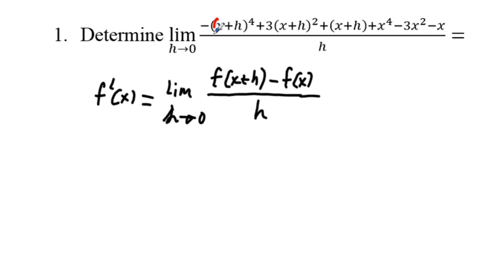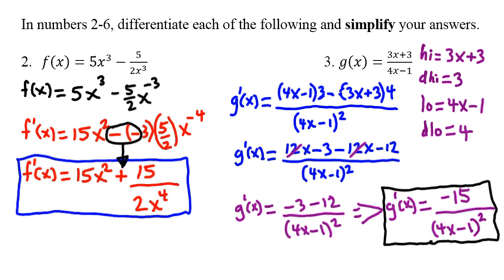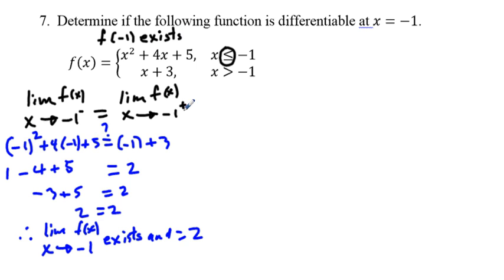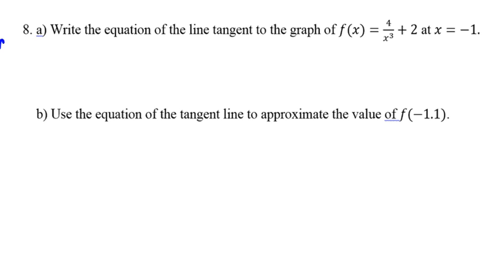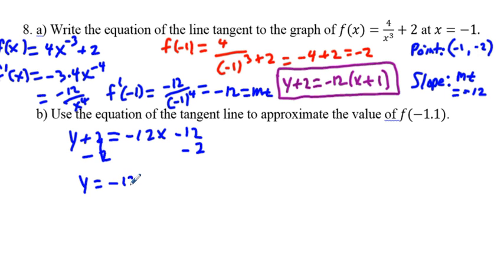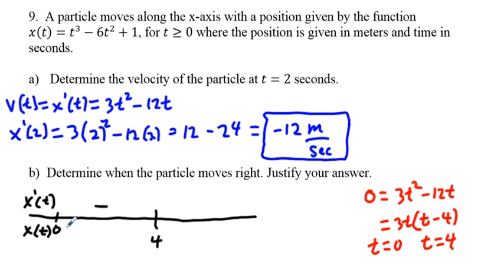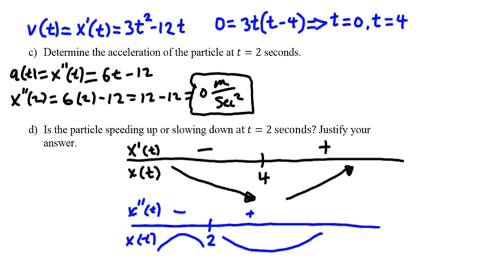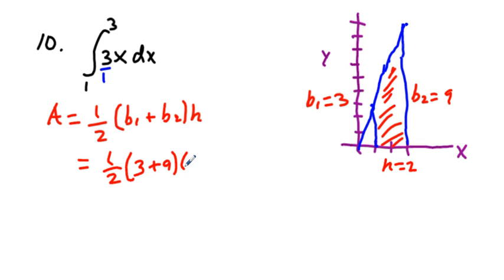Calculus Test Review Limits through Motion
This video reviews a recent test on limits through motion.